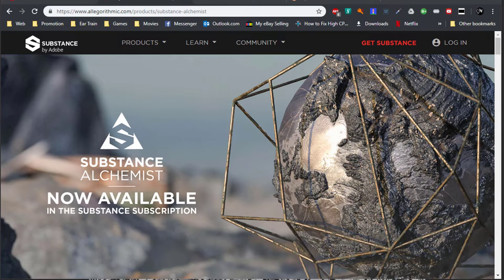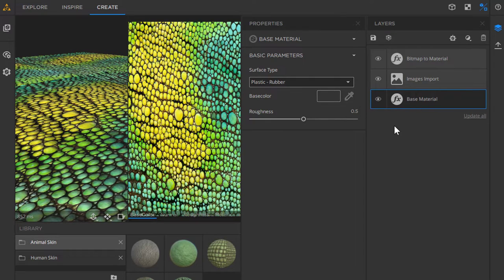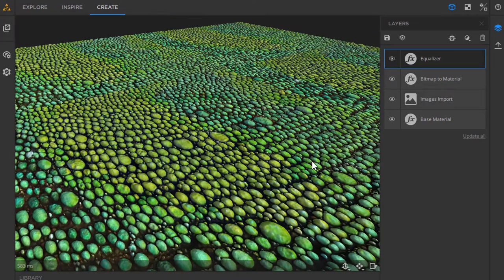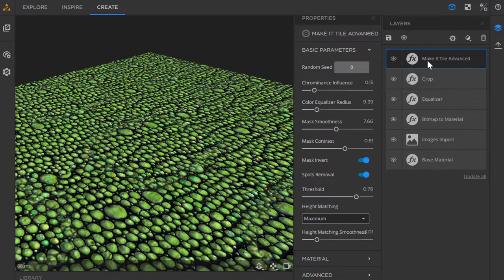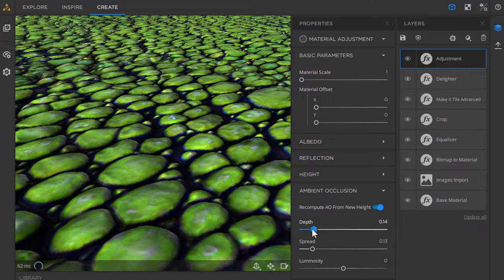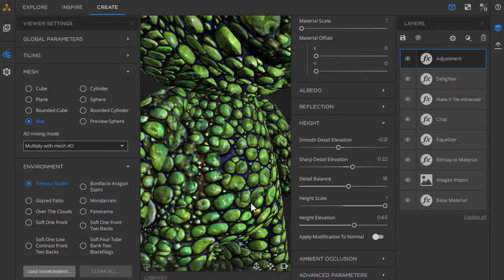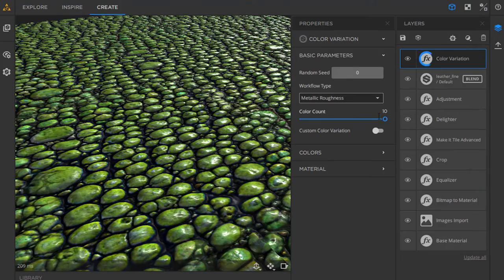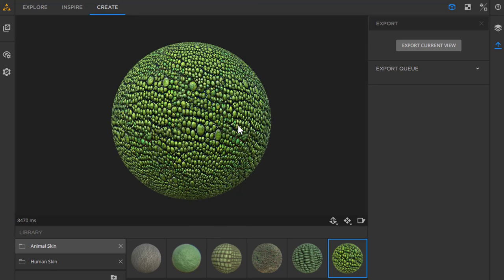Material from WEB image (Substance Alchemist - A.I.Gigapixel)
In this video we will grab an image from the web, increase its texture size using Topaz A.I.Gigapixel and create a material from it using Substance Alchemist.

We can later on use this material in Substance Painter, Unreal Engine, or any rendering application.